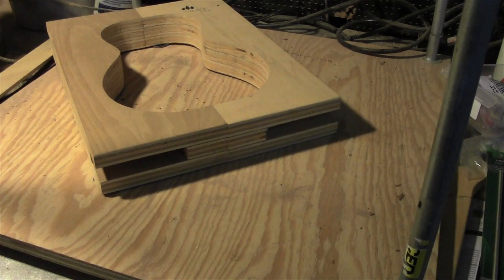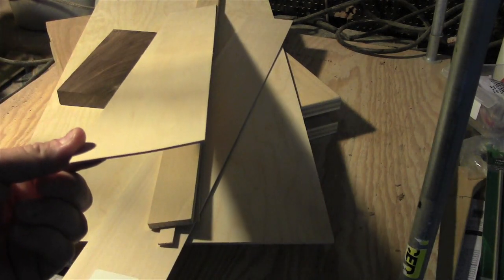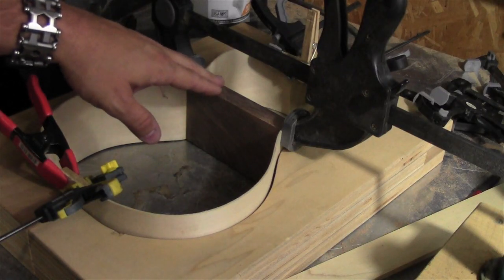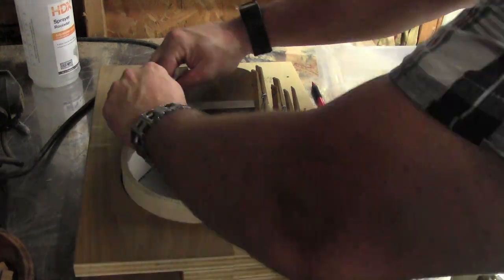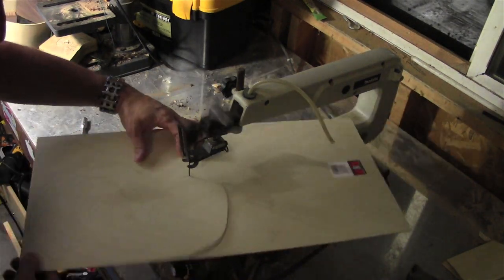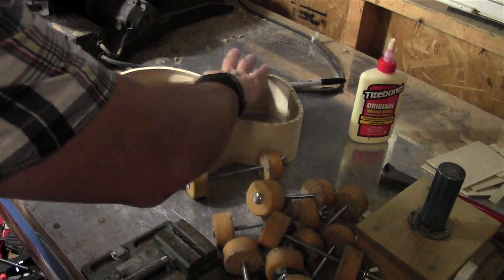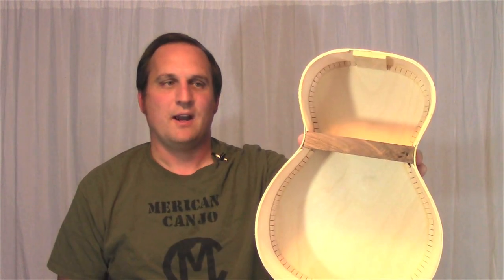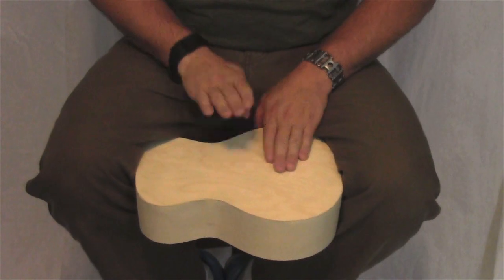Making a Ukulele Bongo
See how a ukulele shaped bongo is made and played.